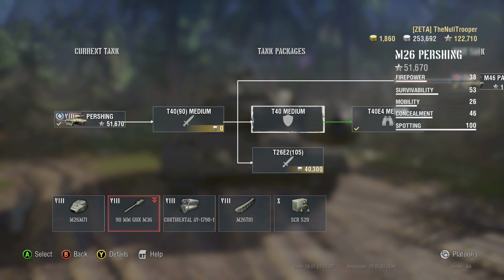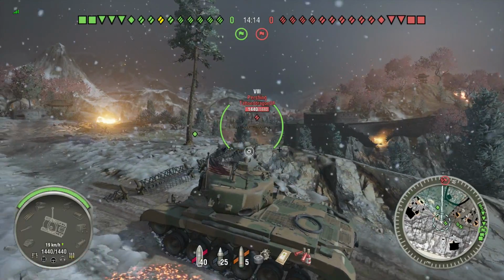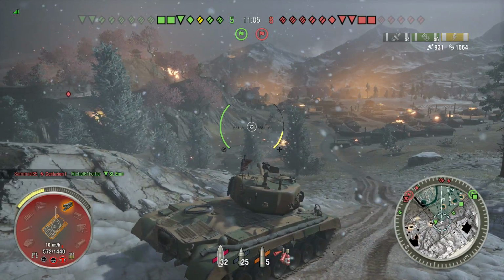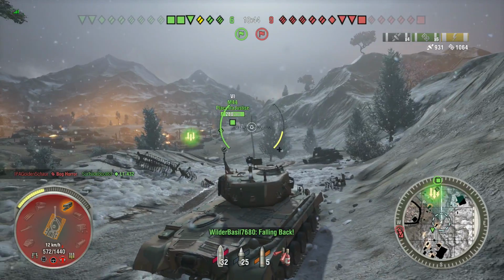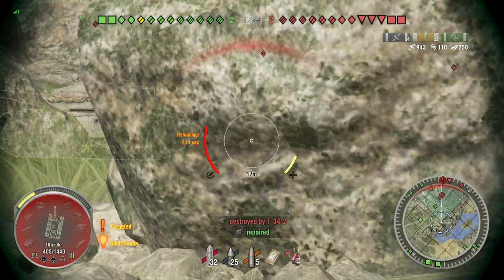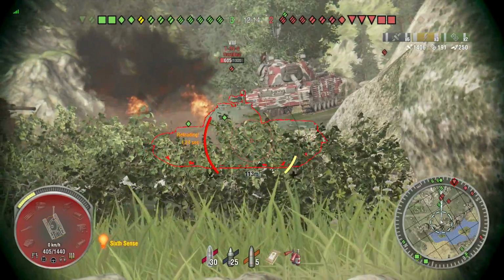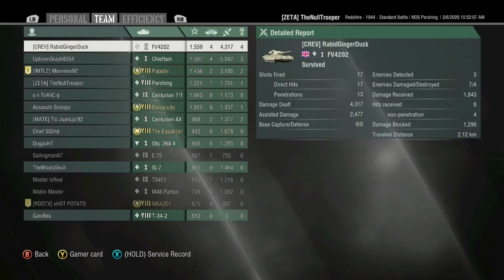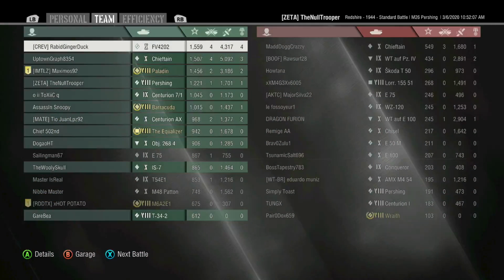M26 Pershing || Tank Review || World of Tanks: Mercenaries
Today we review a very popular medium at tier 8.  It's the historical, American Pershing.  It's a very Joe-Average tank which is why I think it's perfect to make a proper review on.  Let me know what you think of the Pershing.